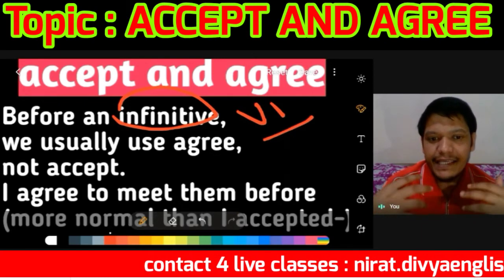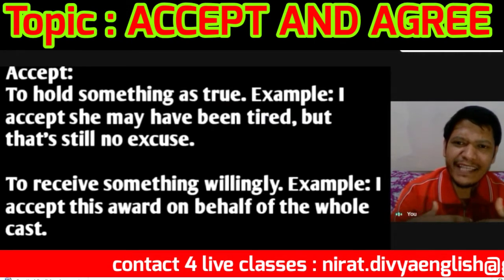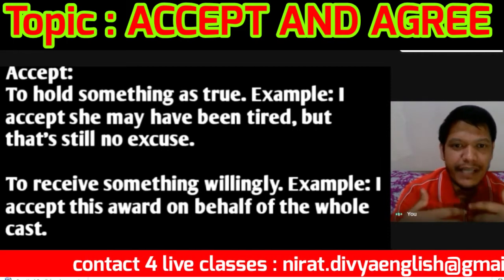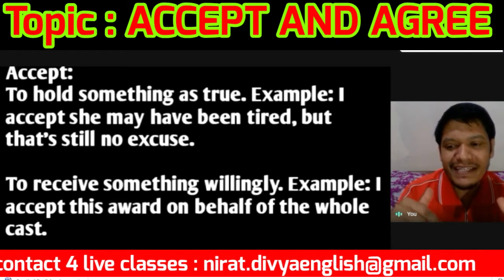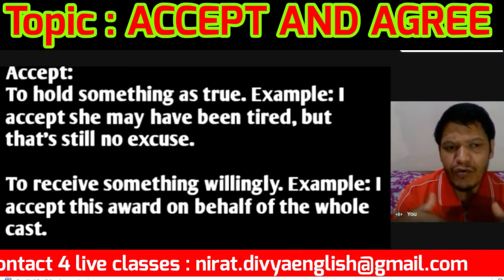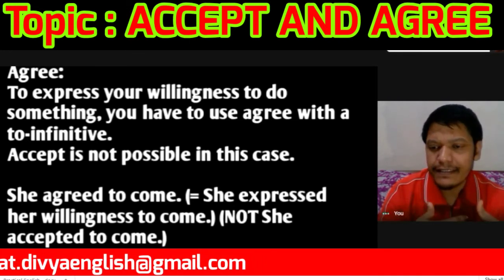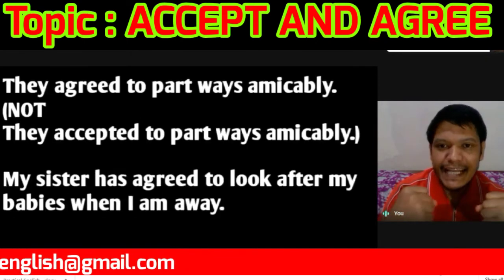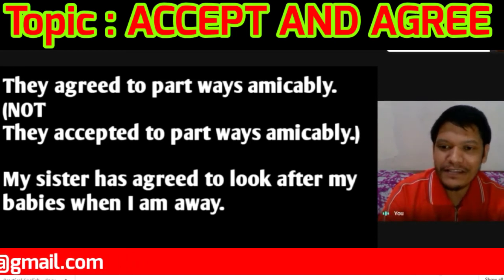Accept and agree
In this I have explained how to use accept and agree and what is the deference between accept and agree as well.